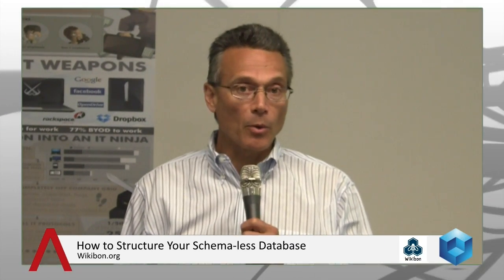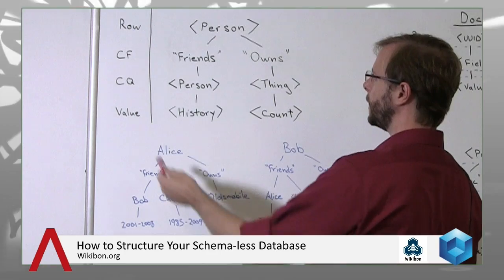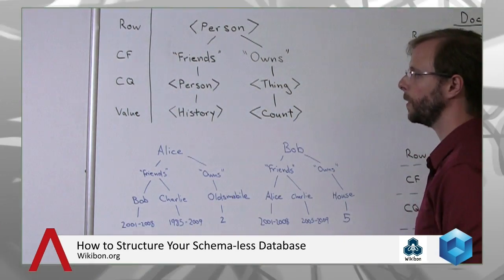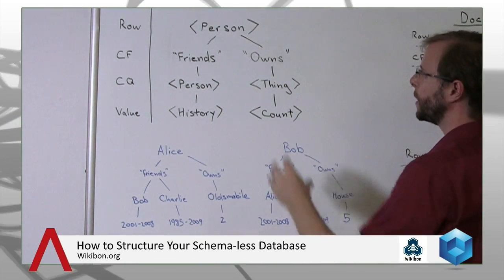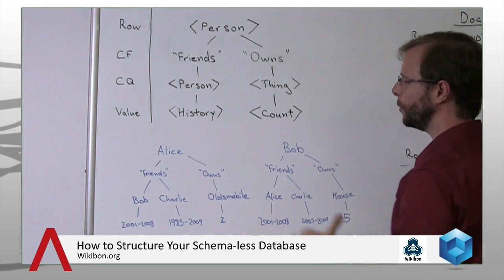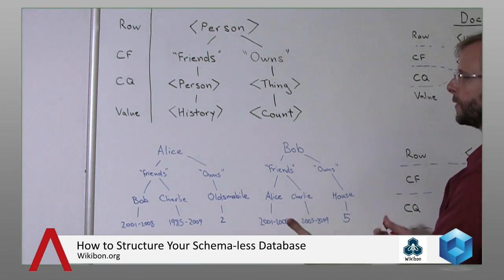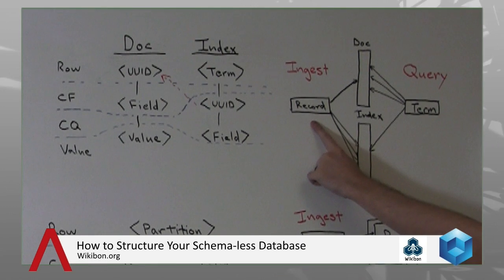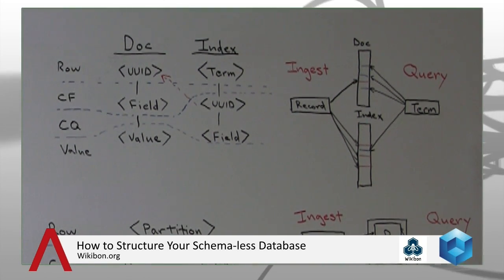How to Structure Your Schema-less Database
Adam Fuchs, CTO and Co-Founder of sqrrl, discusses how to bring structure to noSQL database environments in this whiteboard session hosted by Wikibon's Dave Vellante.
NoSQL continues to gain adoption, primarily due to the need for it in corporate daily operations and the freedom it provides compared to the rigid schemas associated with relational technologies.

That's the big picture from Coucbbase, which today announced the results of a survey it did with 1,300 practitioners. Couchbase is one of the leading vendors in the NoSQL market so it's not a big surprise to see them publish these rosy results. But the finding do speak to the overall transformation of the database market and the roaring plume of data that is shaping a new tech landscape.

I agree that NoSQL has moved beyond the experimentation phase.  In part, you can thank Oracle for that. The fact they jumped into the market has given customers more reason to invest more capital into the technology. It's a validation point.

Here are some of the results from the survey:

Nearly half of the more than 1,300 respondents indicated they have funded NoSQL projects in the first half of this year. In companies with more than 250 developers, nearly 70% will fund NoSQL projects over the course of 2012.
49% cited rigid schemas as the primary driver for their migration from relational to NoSQL database technology. Lack of scalability and high latency/low performance also ranked highly among the reasons given for migrating to NoSQL  (see chart below for more details).
40% overall say that NoSQL is very important or critical to their daily operations, with another 37% indicating it is becoming more important.
Couchbase asked how companies are using NoSQL Some interesting answers included that go beyond the traditional use cases:

real-time tracking and segmentation of users for ad targeting
disaster recovery
inventory tracking
manufacturing automation
insurance underwriting
multi-call center operations (with replication of production data)
Twitter stream analysis
Respondents were  also asked about what they expect and hope for out of NoSQL in 2012. Couchbase breaks down what they say into four boxes: schemas; replacing RDMS/making it default database; scalability/performance and speed/agility in app development. Answers included:

Gaining freedoms from inflexible schemas that do not adapt well to changing business requirements.
Making NoSQL an integral part of daily operations and handle at least 30% of transaction load.
Allowing the capability to share billions of documents across multiple commodity servers.
Help in deploying new features faster without having to manage SQL patch scripts and migrations.
ServicesAngle
NoSQL -- it fits with so much that we write about. It's a huge factor in the transformation of the enterprise and a necessary focus for any services provider looking to provide a level of value added services.

Hat tip: Originally saw this news on Diversity, courtesy of Ben Kepes.